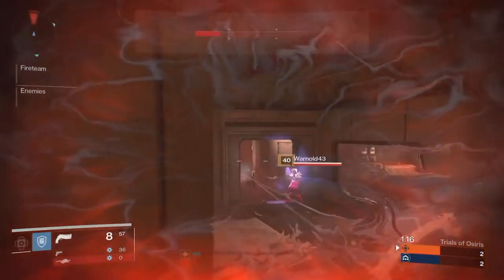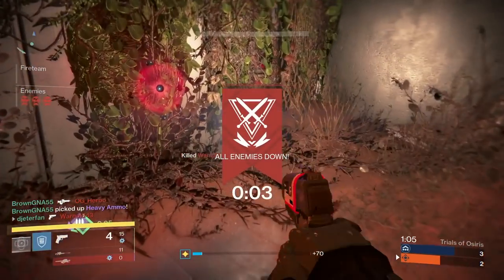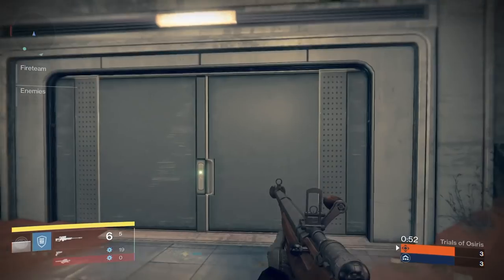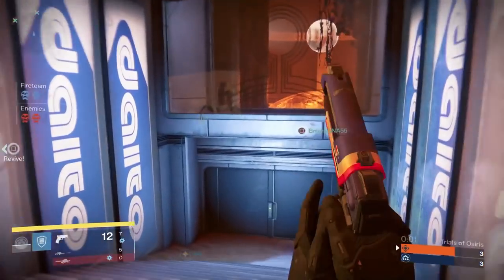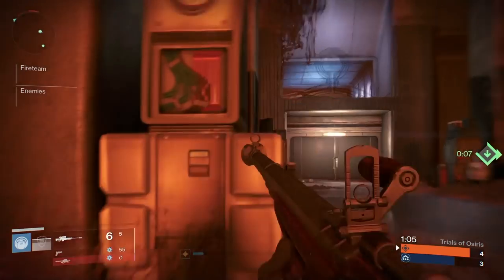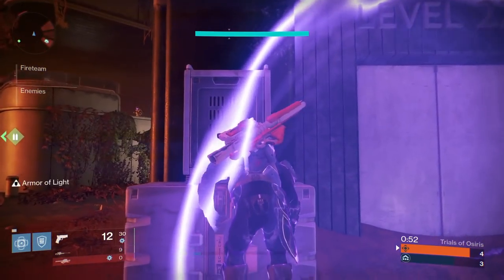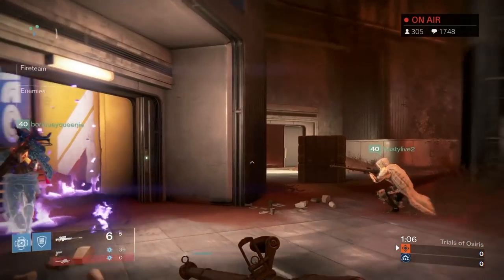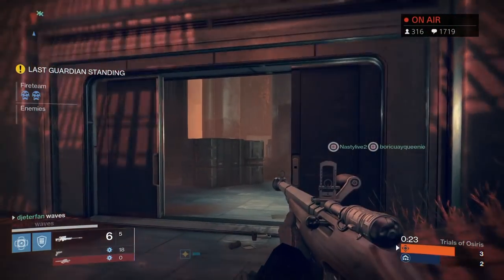Destiny: How To Go Flawless On Skyline | Quick Tips to Improve your Game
Skyline has never been the map for trials so heres a few things I learned while running trials yesterday. I hope these tips can help you and your Fire team to get to the Lighthouse!